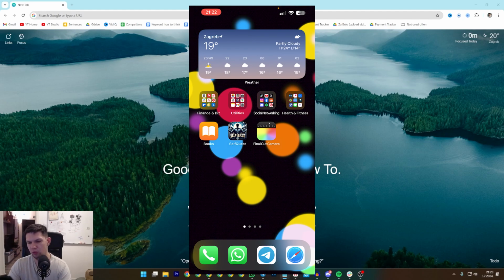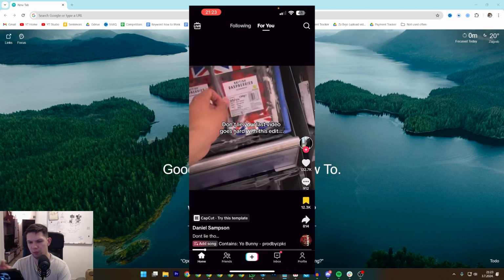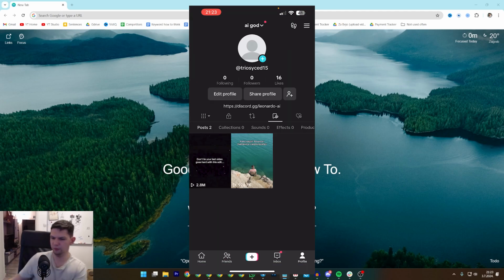How To See Saved TikTok Videos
Learn exactly How To See Saved TikTok Videos